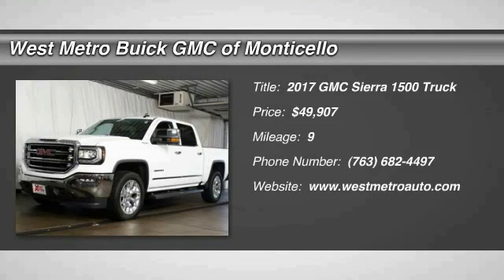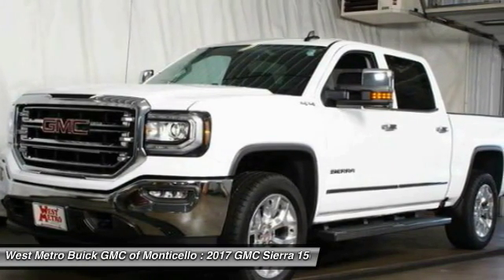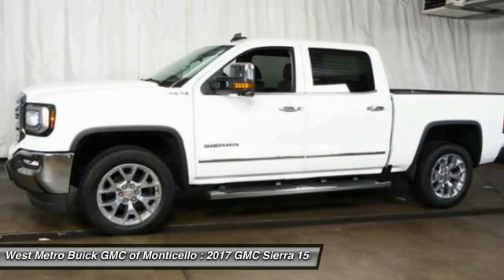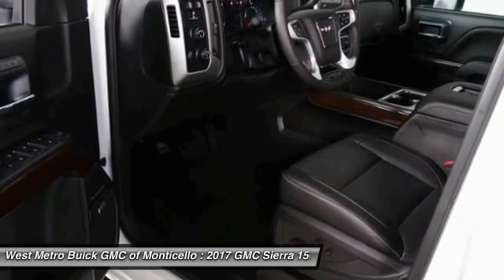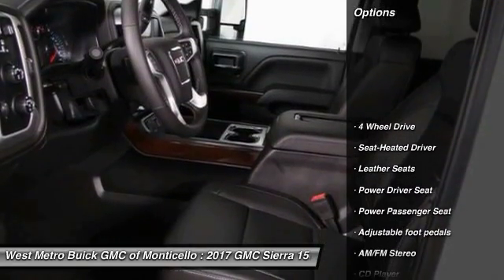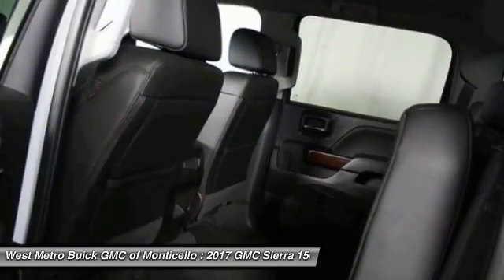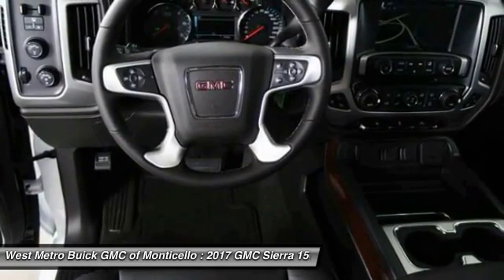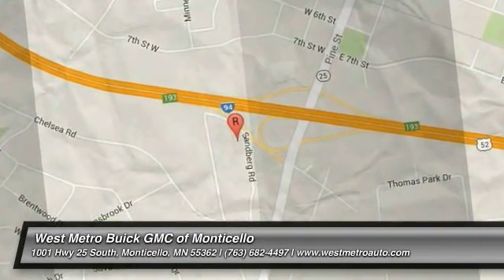2017 GMC Sierra 1500 Minneapolis, St Cloud, Elk River, Monticello, MN G17-58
2017 GMC Sierra 1500

Looking for the right truck? Today could be your lucky day. With 9 miles, this Summit White, 2017 GMC Sierra 1500 equipped with Automatic transmission could be yours. Request more information and set up a test drive right away.